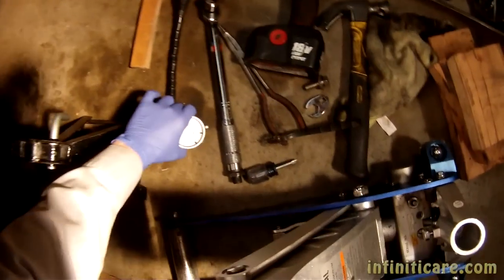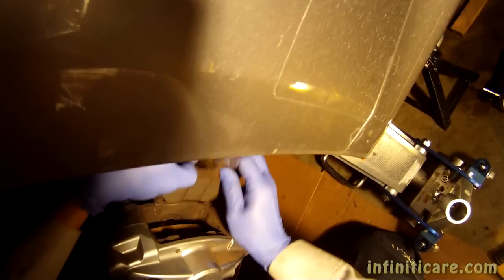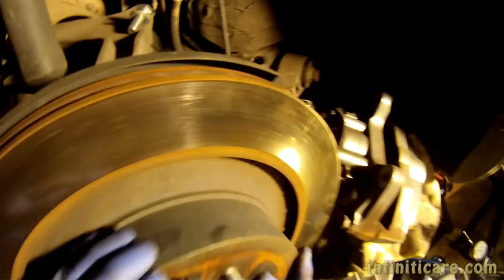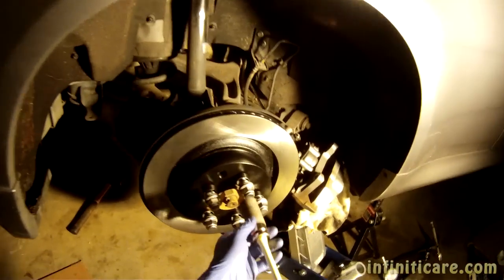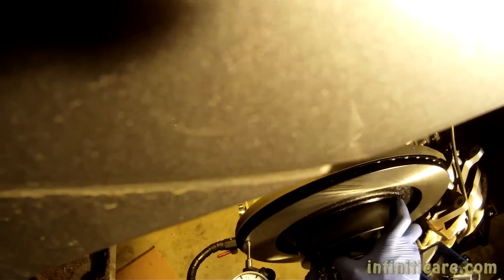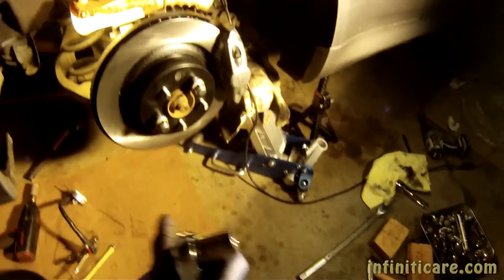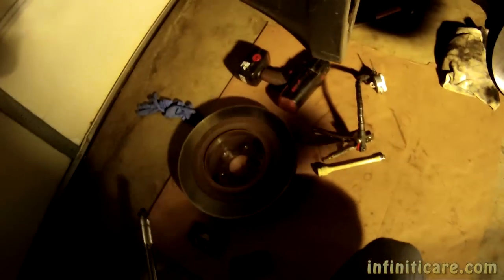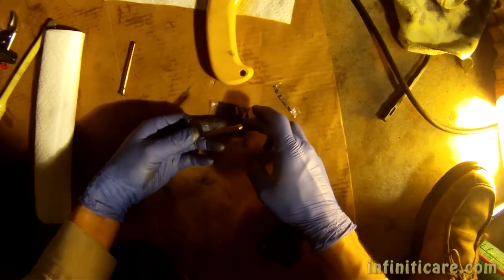DIY: 2009 Infiniti G37 Complete Rear Brake Job (Akebono BBK)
In this video I will demonstrate the proper replacement of the rear brake pads and rotors on a 2009 Infiniti G37 Coupe equipped with the Akebono Big Brake kit.